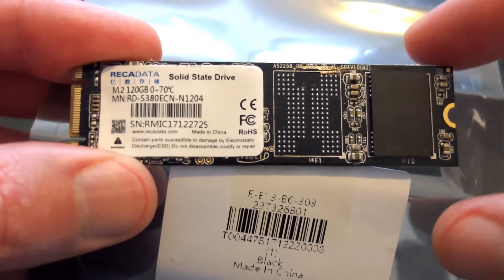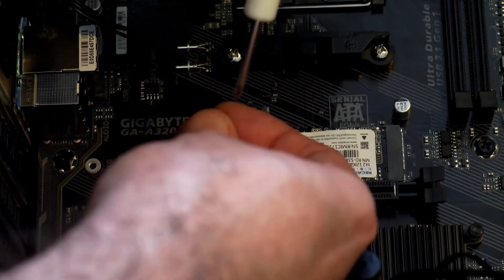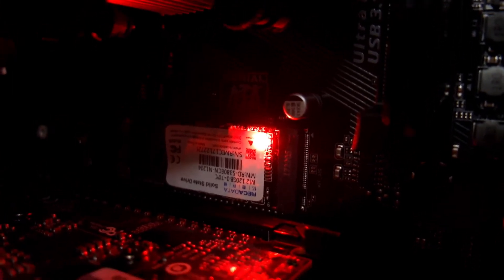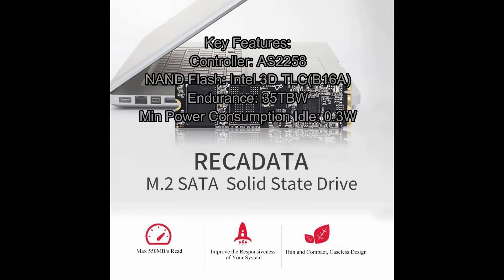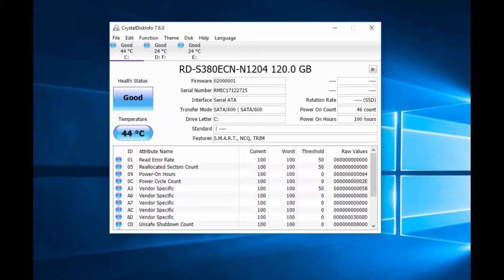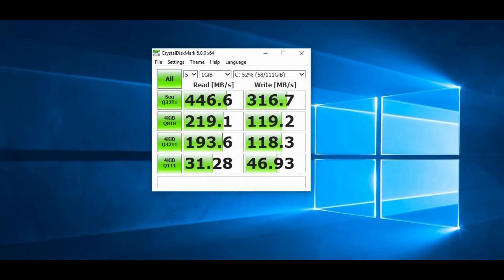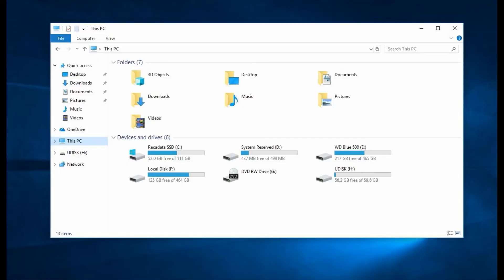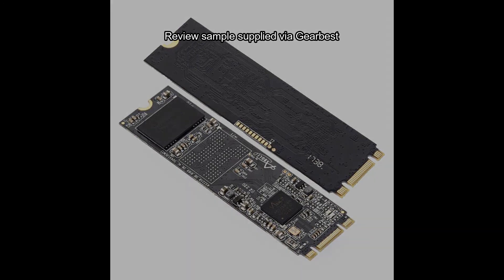Recadata 120GB M.2 SSD 120GB (SATA): Test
A quick look and test of the budget M.2 form factor SSD from Recadata.

Samples supplied via Gearbest for unbiased review

Details from the maker:
System support: Linux,Mac OS,Windows 10,Windows 7,Windows 8
Brand: RECADATA
Type: SSD
External Interface: M.2
Supporting Max. Hard Drive Capacity: 120GB
Control Chip: Intel 9x

Product weight: 0.0050 kg
Package weight: 0.0080 kg
Product Size(L x W x H): 8.00 x 2.20 x 0.20 cm / 3.15 x 0.87 x 0.08 inches
Package Size(L x W x H): 11.00 x 3.20 x 1.20 cm / 4.33 x 1.26 x 0.47 inches

Packing List
Packing List: 1 x SSD